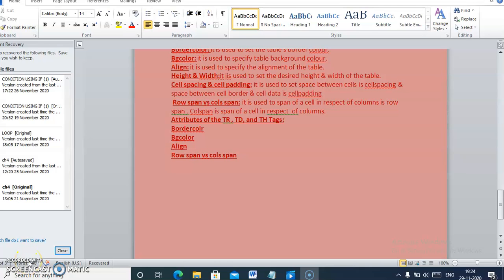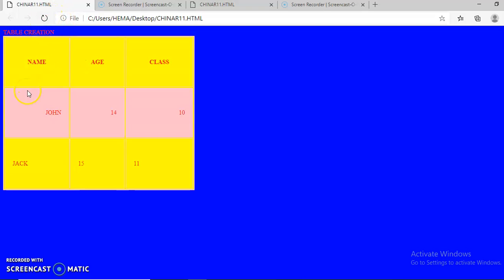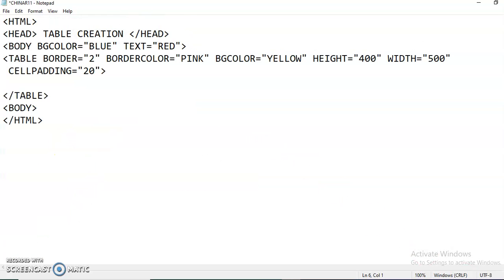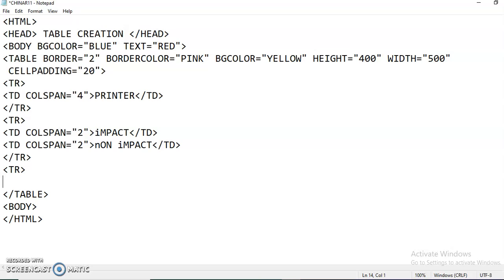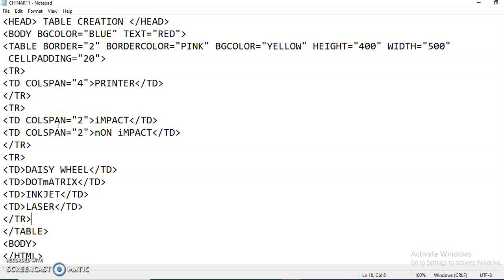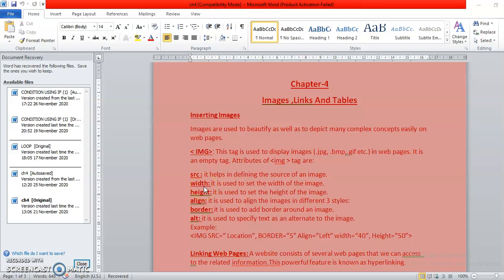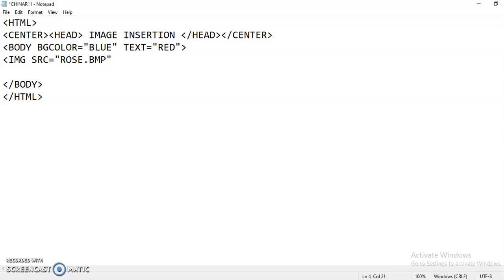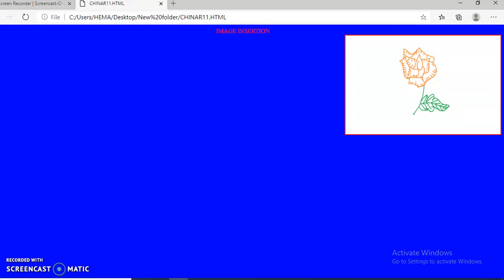CLASS-10 HTML PART-8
TR,TD & TH TAGS WITH ITS ATTRIBUTES & IMG TAG WITH ITS ATTRIBUTES